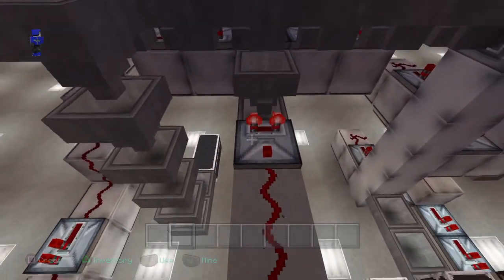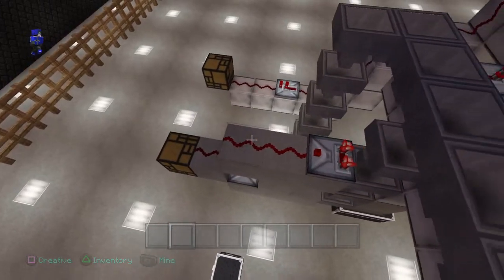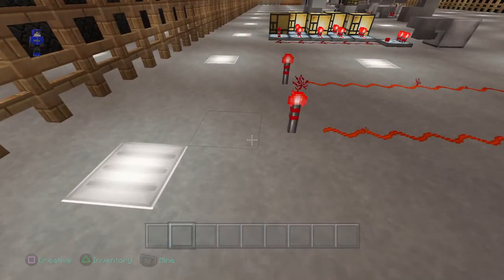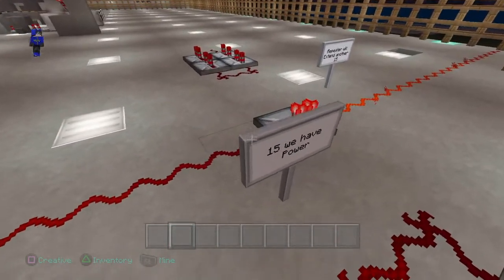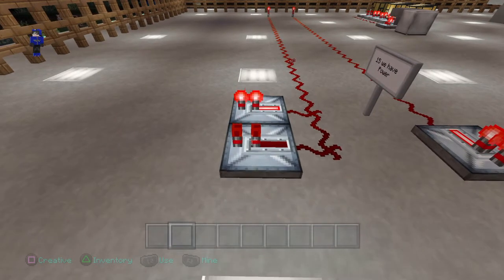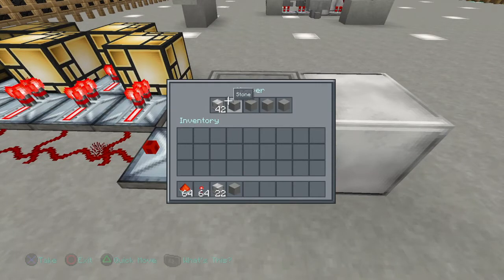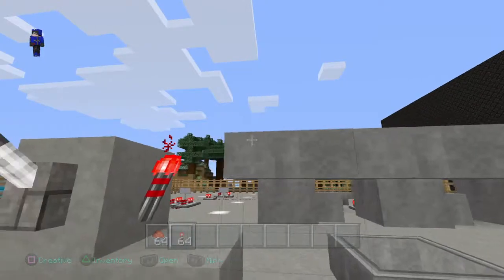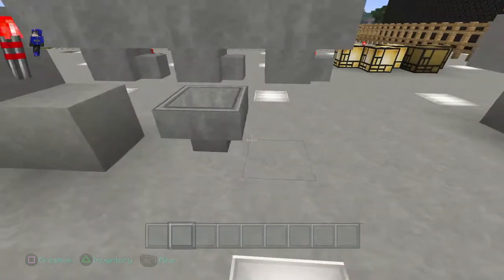Minecraft: ITEM SORTER 101 WITH INDICATOR LIGHTS AND OVERFLOW PROTECTION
Item sorter 101 thanks to K1 Inc. Skippy6 gaming  and Mumbo Jumbo for all the great  tutorials. This system has a operational light to show when the system is operational.